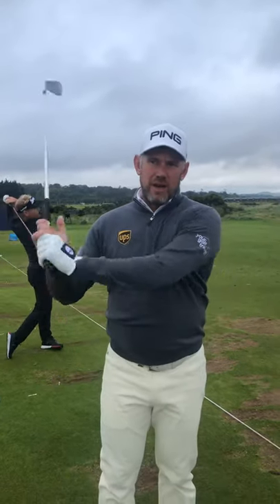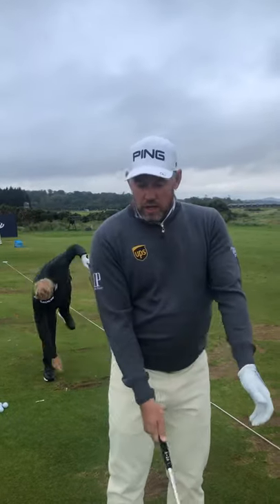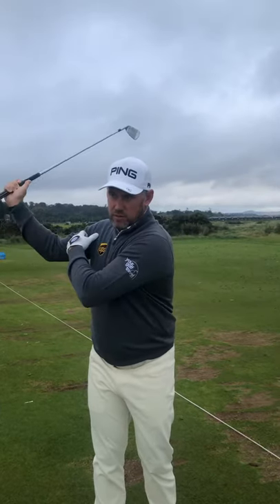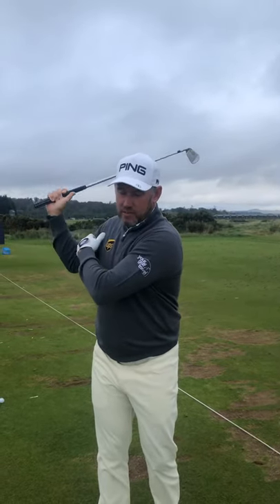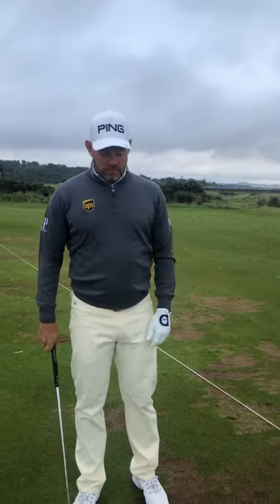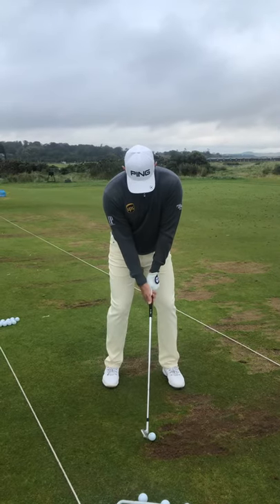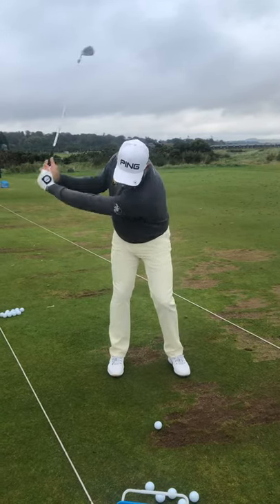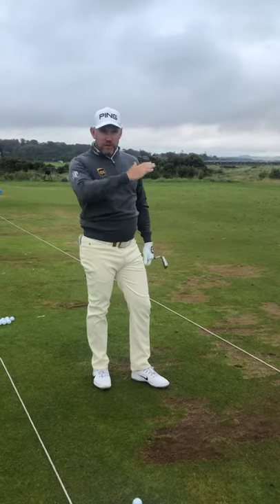Lee Westwood explaining what he is working on.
Visit me at Keysborough Golf Club Melbourne , Australia